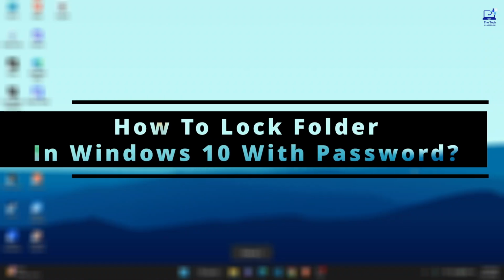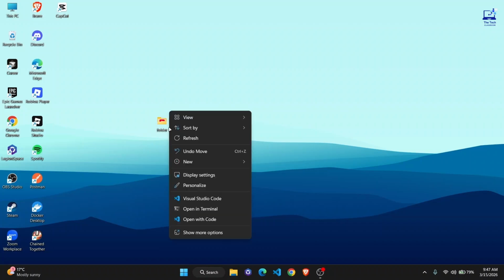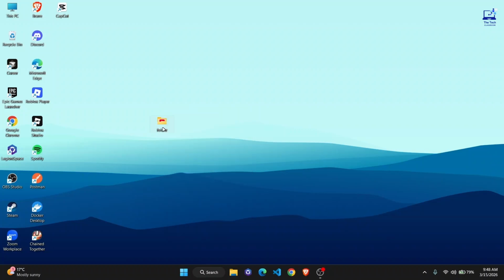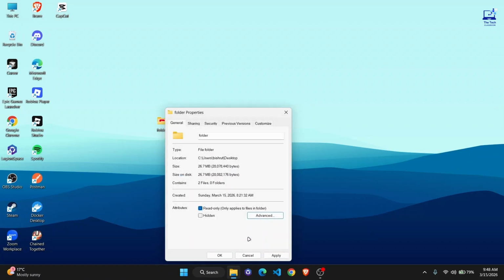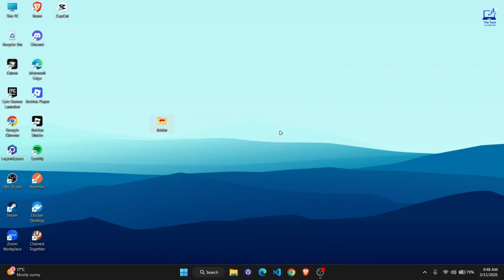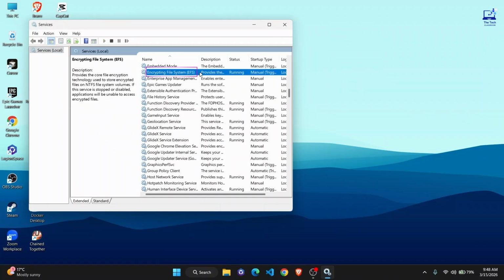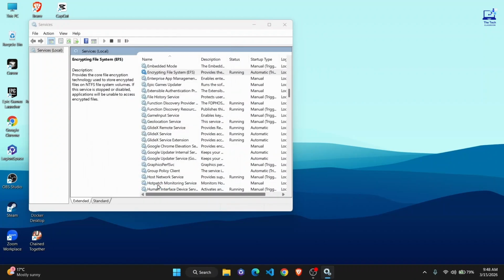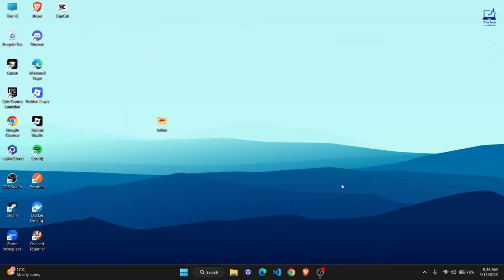How To Lock Folder In Windows 10 With Password (UPDATE)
Want to lock a folder in Windows 10 with a password to keep your files private and secure? This video will guide you through the steps on how to lock a folder in Windows 10 with a password quickly and easily. Whether you're asking, "How do I lock a folder in Windows 10?" or need help protecting your files with a password, this tutorial has you covered. Learn the steps to secure your folders and keep your important files safe on your computer. Watch now to see how you can lock a folder in Windows 10 with a password today!

Timestamps:
00:00 How To Lock Folder In Windows 10 With Password
00:06 How Do I Lock a Folder in Windows 10 With a Password?